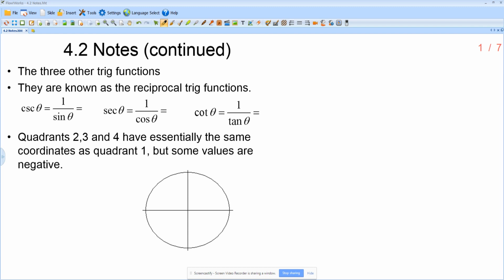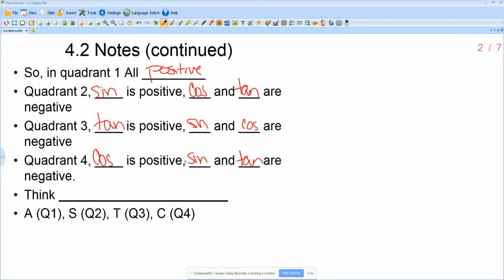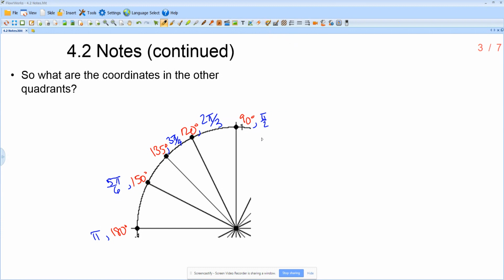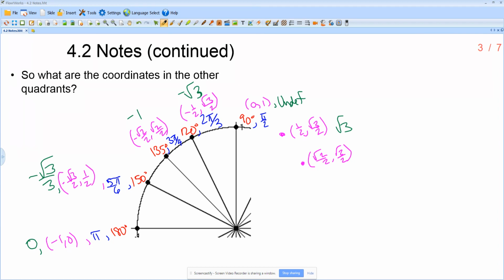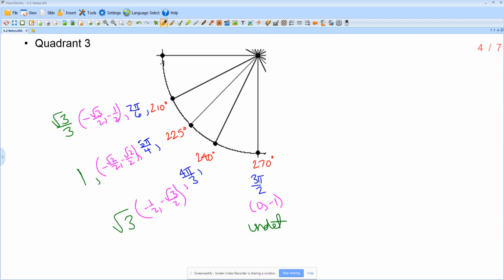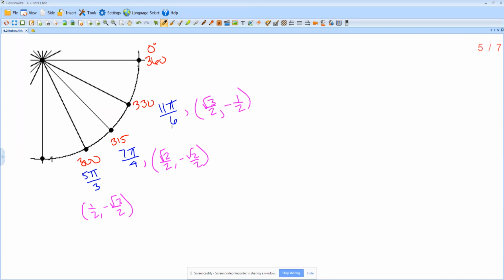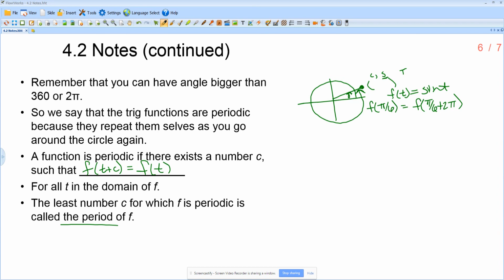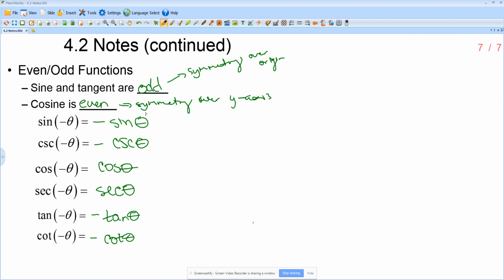4.2 Notes Part 2